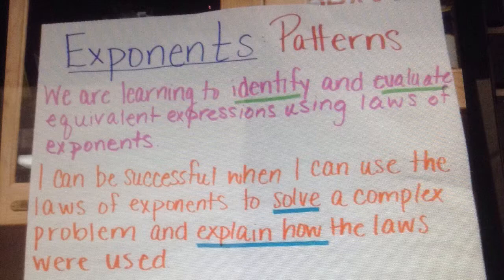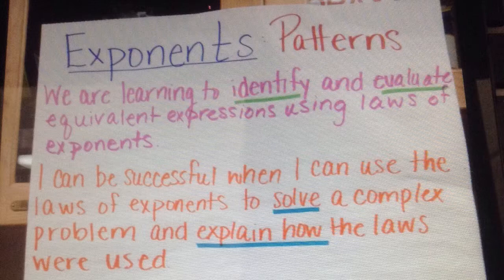UDL Math Intermediate